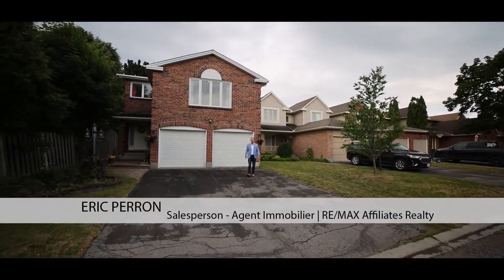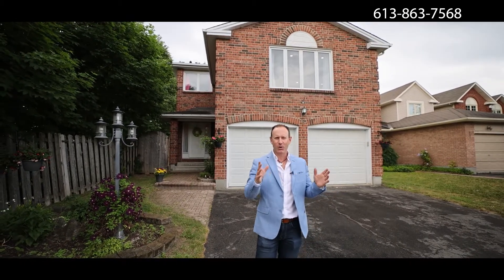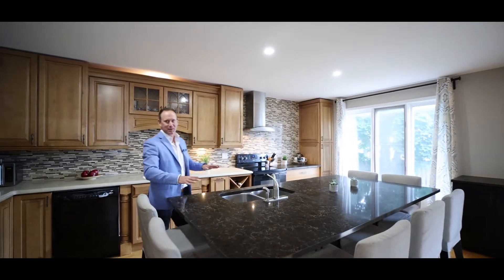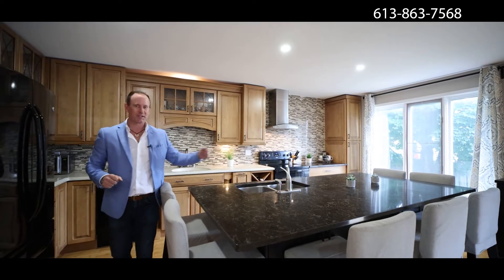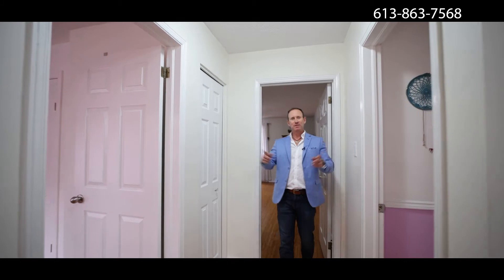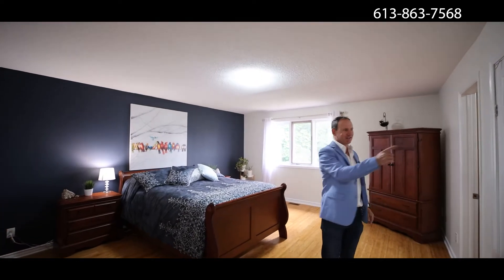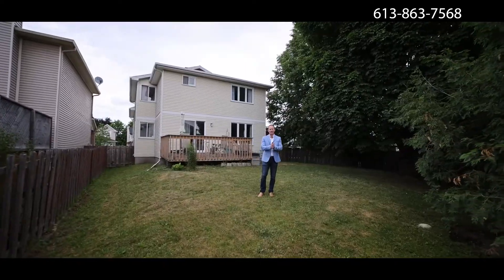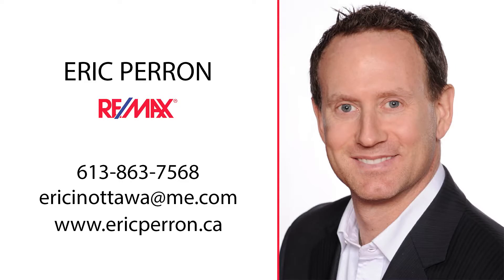SOLD 📍 - Hyannis Avenue - Ottawa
Location is everything when picking a new home and 8 Hyannis is no exception. This single-family home, located in Old Barrhaven, is situated within walking distance from schools, parks, recreation facilities, transit, shopping and so much more. The home features bamboo flooring throughout the main and second floors. The main floor is open concept giving you plenty of space between the kitchen and the living and dining rooms. The kitchen boasts ample storage space and a beautiful, oversized island with granite countertop. This kitchen is built for chefs and entertaining or a warm eating area for the family. The very large master bedroom features an ensuite and walk-in closet. The cozy family room features big windows and a natural gas fireplace. Rounding out this dream home is the double car garage with enough space to park four cars in the driveway. The backyard is south-west facing with great sunlight during the day and evening and plenty of room for kids to play and even a pool.